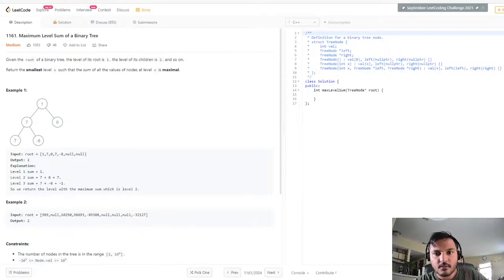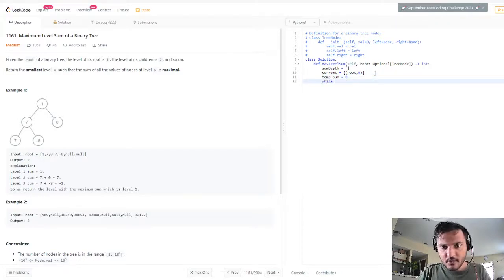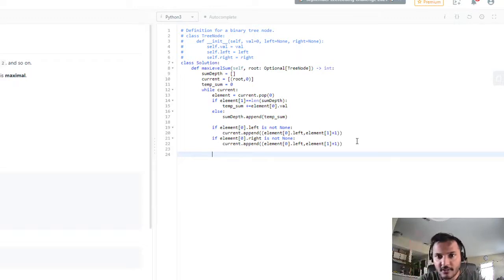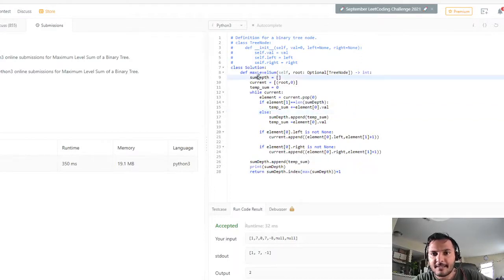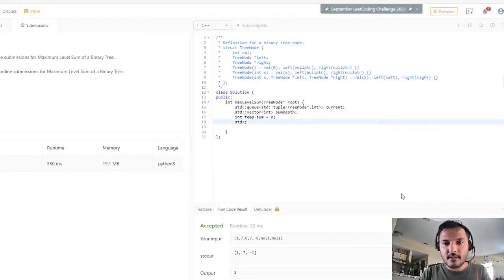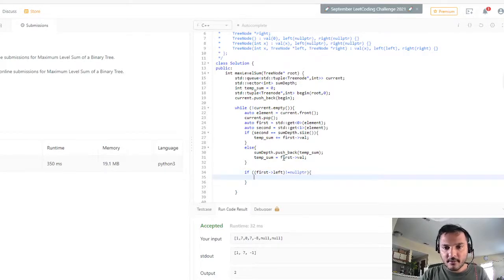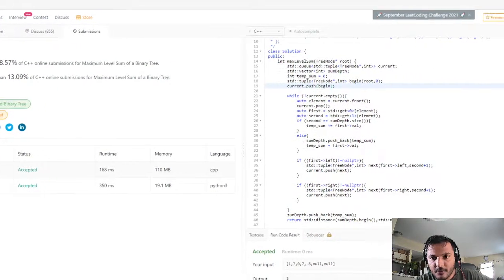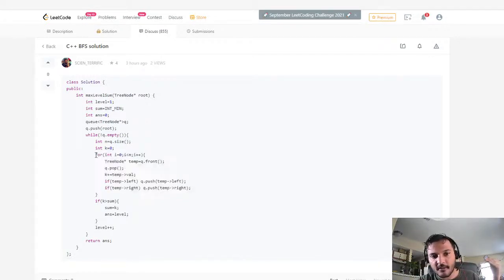Coding Challenge || Google || Max level order Sum || C++ and Python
In this video, I work out the Maximum level order sum for a binary tree problem in both Python and C++